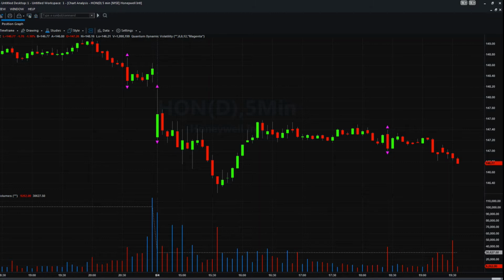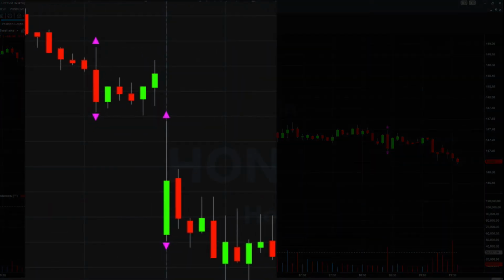An introduction to the volatility indicator for Tradestation Securities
For ships at sea, the lighthouse flashing its constant signals is a warning of one thing – danger ahead. The Quantum Dynamic Volatility indicator is the trader's lighthouse. It is warning of possible danger ahead, signaling extreme volatility in the market, and potential hazards for the unwary trader.

The indicator signals this volatility, using the average true range. It is constantly scanning the price action for extremes, and when they arrive, are signaled on the chart with a purple arrow, above and below the candle. This is a warning signal to stay out. What often happens following these periods of volatility is that the price action then retraces, and trades within the spread of the candle or bar. The reason for this is easy to understand. The market has moved sharply higher or lower on a news release. Excited traders then jump into the move, hoping for some easy money. The market makers then reverse the price action, leaving these traders trapped in weak positions.

This happens repeatedly and is the reason that we developed the volatility indicator for Tradestation. To signal these volatile bars and candles in realtime, and the associated warning to take care. Generally, once the signal is triggered, you will find the market moving back into the range of the bar or candle, before moving breaking higher or lower in due course. Once the price action has been validated by a clear move away, then it is safe to consider taking a position in the market once again.

The Quantum Dynamic Volatility indicator is sending a clear warning. It’s warning of high risk and telling you to take care. The indicator paints two arrows, one above and one below the candle or bar.

The Quantum Dynamic Volatility indicator works in all timeframes.